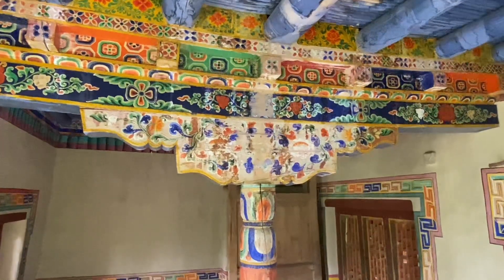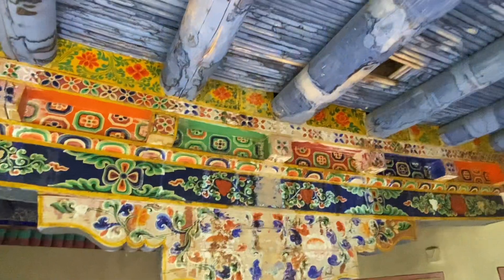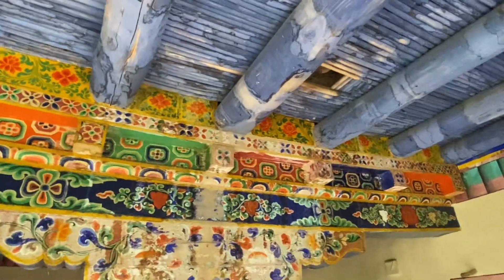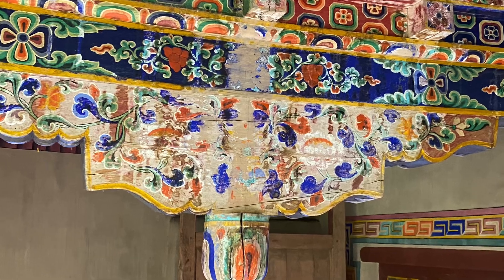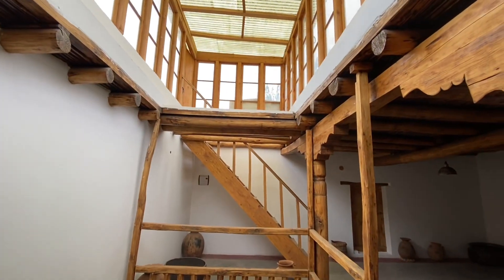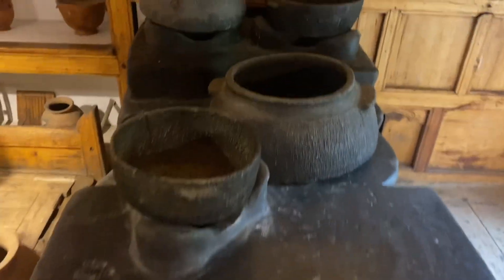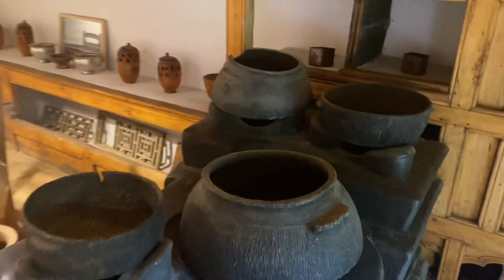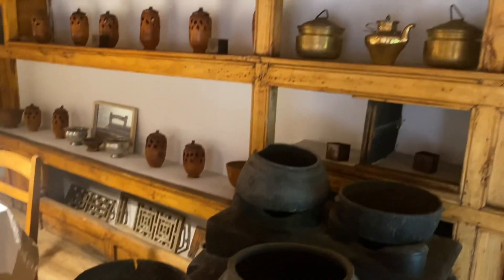The Nimmu House